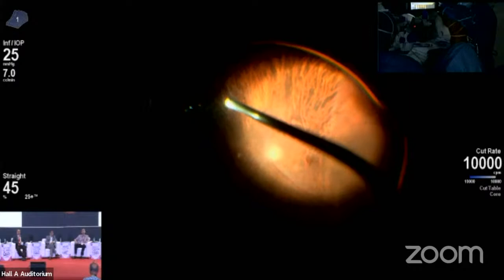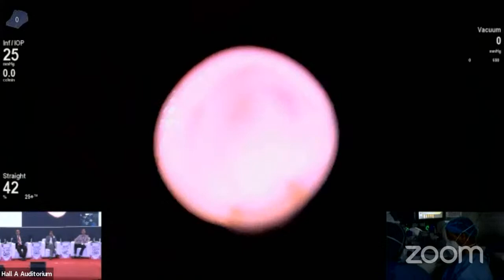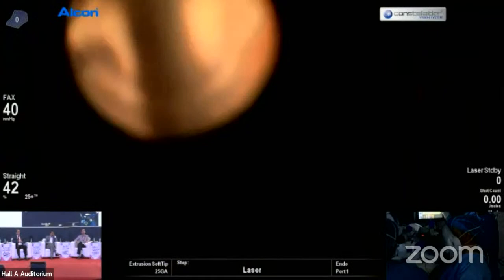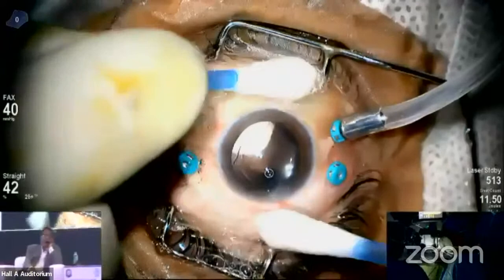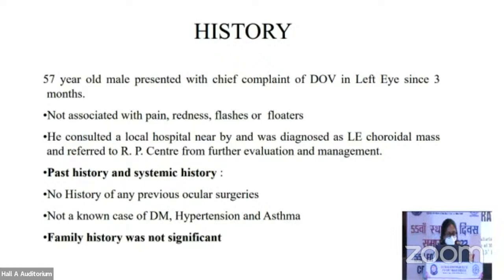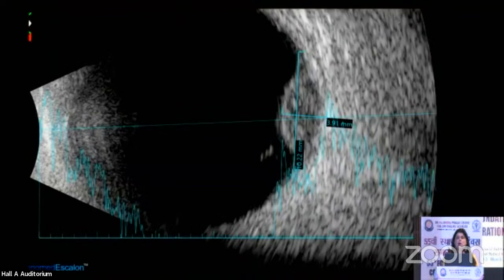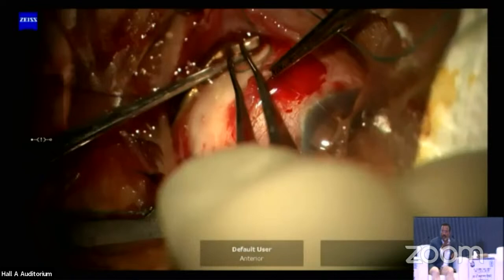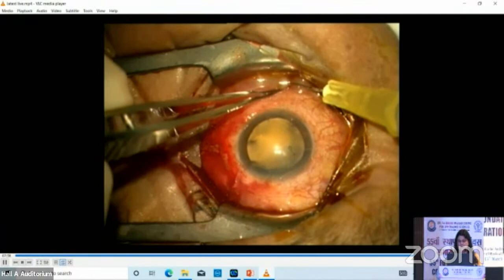HALL A RPC